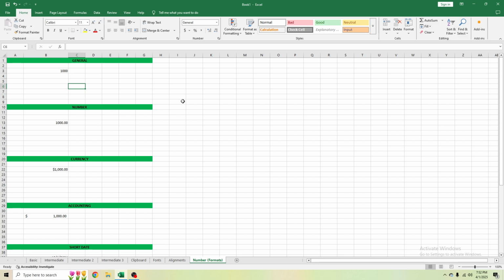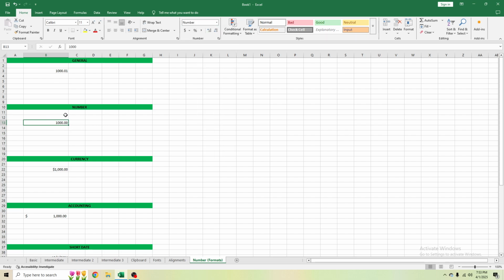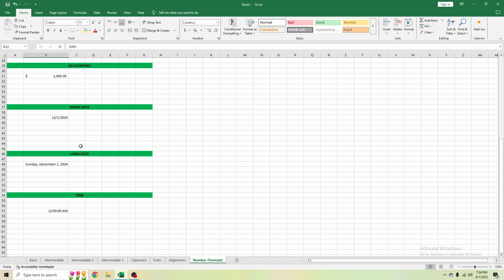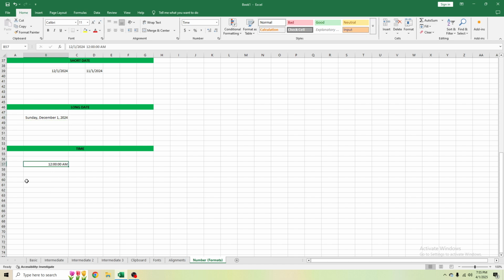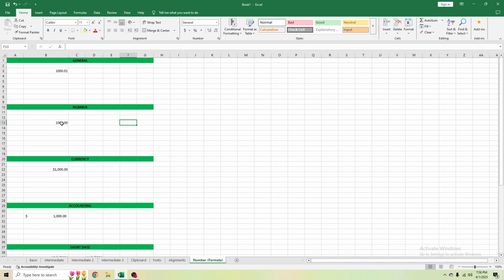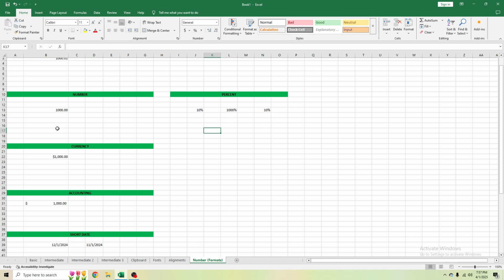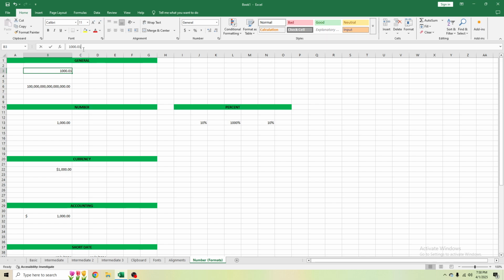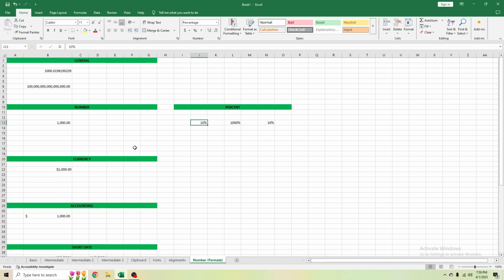Never Used Excel? Click Here! Part 9 (Basic Number Formats)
Excel User shows how to use basic different number formats within Excel such as dates, numbers, and Currency!